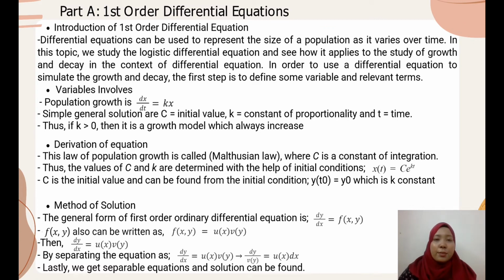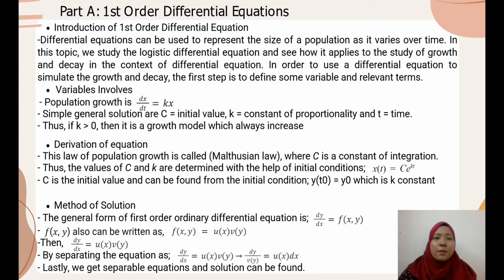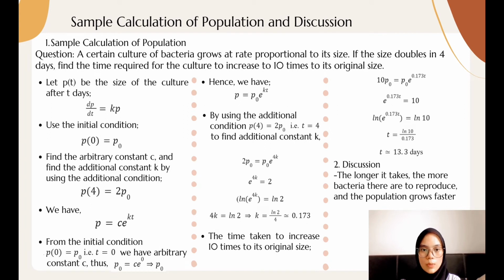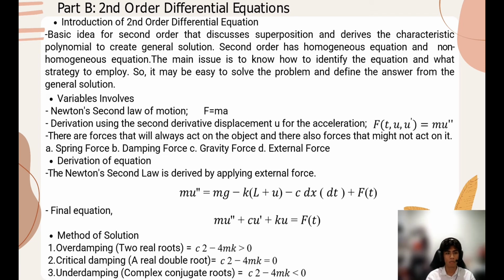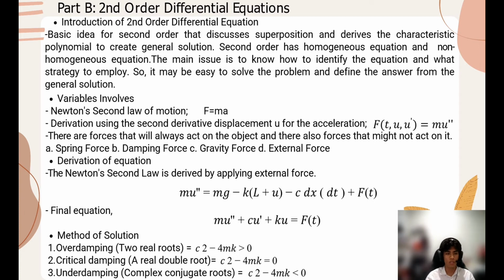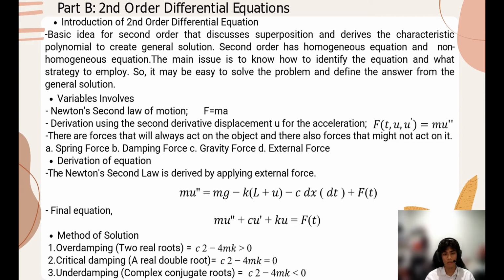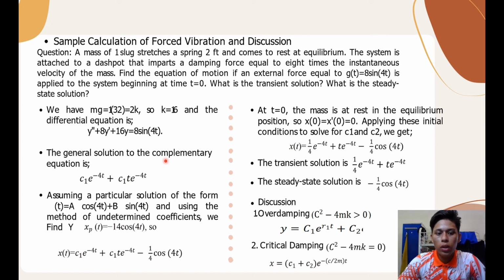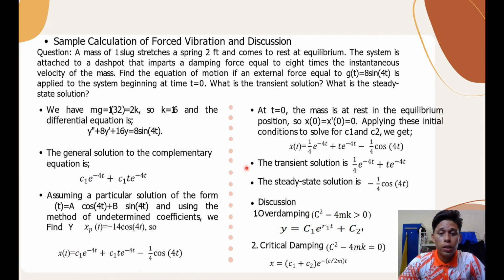Video Presentation Group 9 Sec 3, Tittle: Applications of 1st Order and 2nd Order Linear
TITTLE : APPLICATIONS OF 1ST ORDER AND 2ND ORDER LINEAR DIFFERENTIAL EQUATIONS

GROUP MEMBERS NAME

1.    WAN MUHAMMAD ALIFF ANUAR BIN WAN AZMI (CD210242)

2.   MUHAMMAD FAREEZ BIN SHARIP (CD210107)

3.   EMAN NUR HAKIM BIN MOHD ZULKIFLY (CD210051)

4.   SHEIKH AHMAD SAFWAN BIN SHAIKH SABRI
(DD200109)

5.    NUR NILAMSARI BINTI ABDUL HALIM (CD210171)

6.    SHAKILLA NUR ASIMAH BINTI MAT HUSSIN
(CD210134)